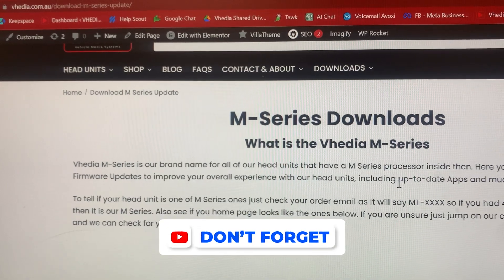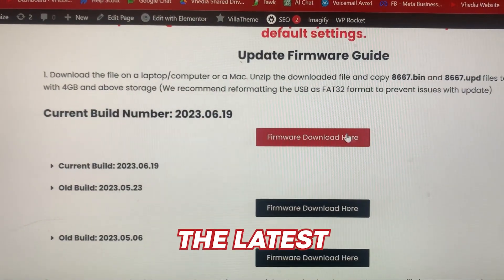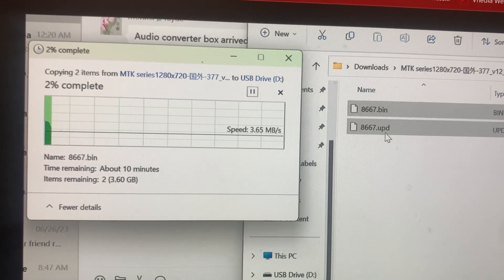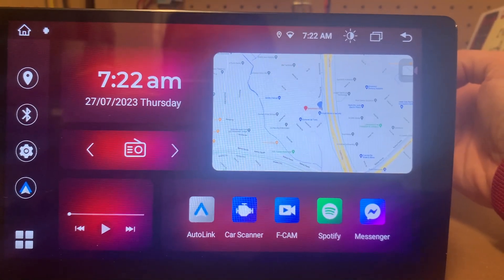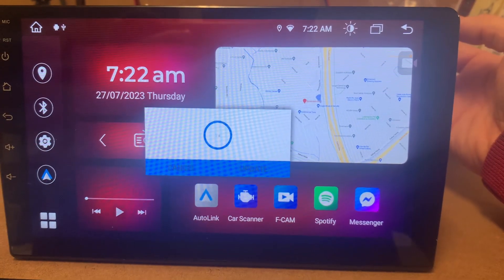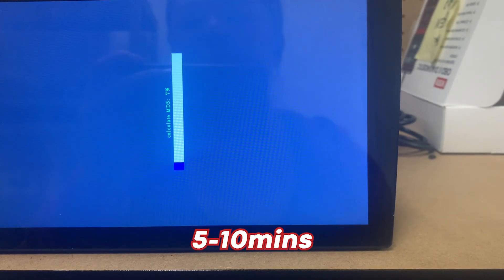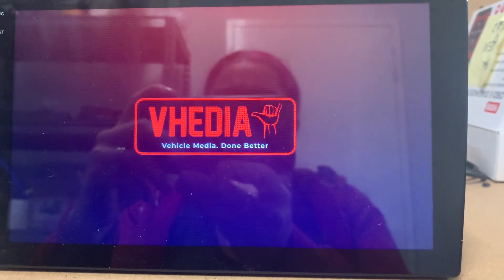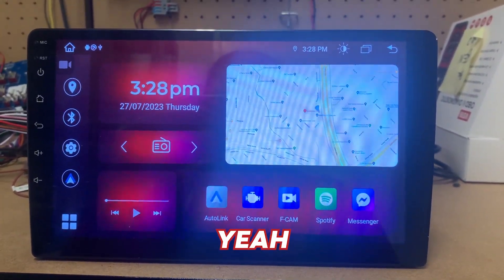M Series Update in Windows